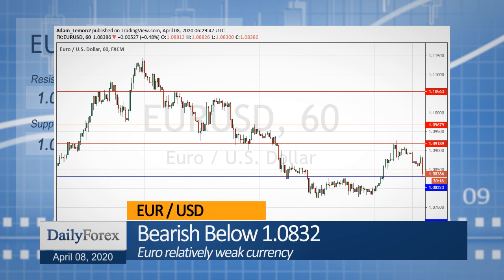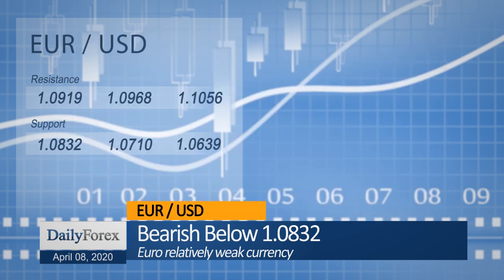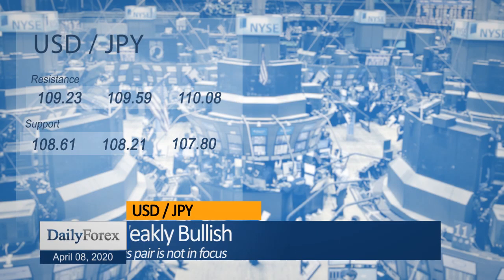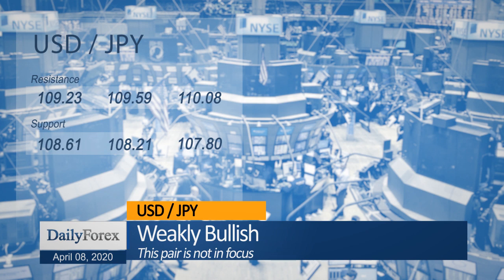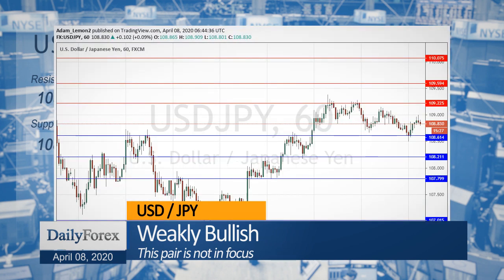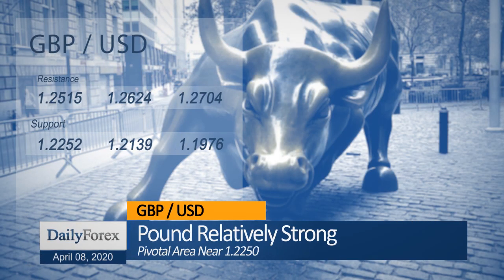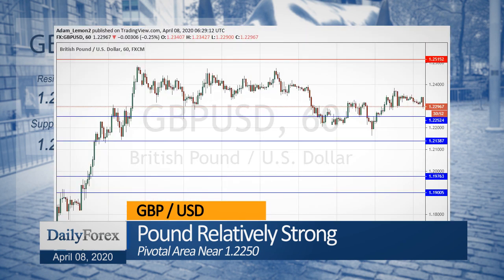Daily Market Roundup (April 08, 2020) - By DailyForex